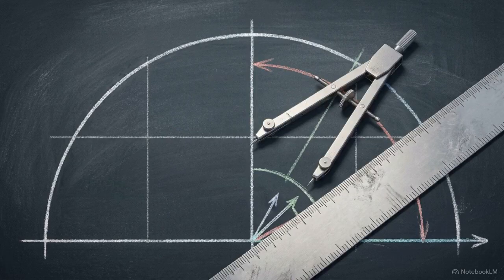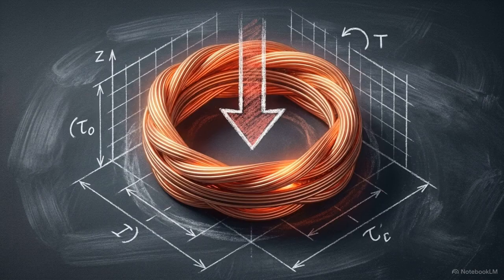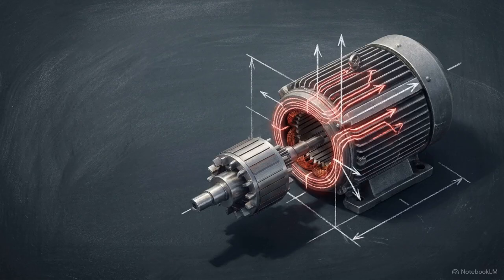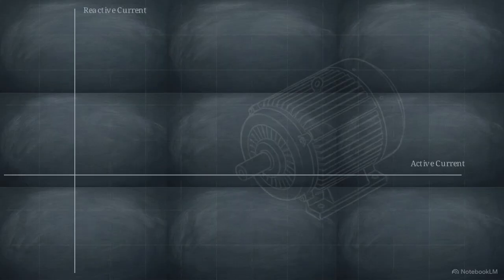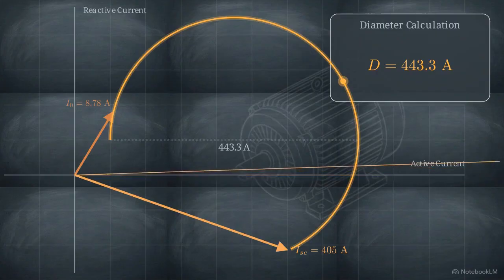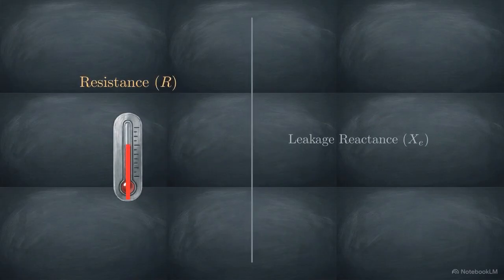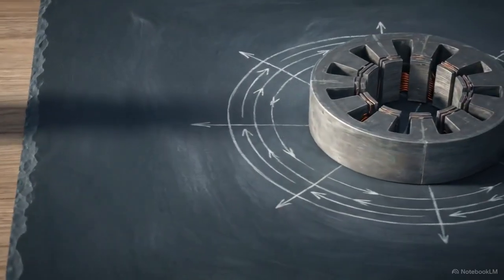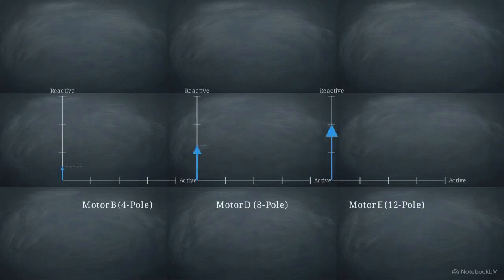The Geometry of Motor Performance Decoding the Heyland Diagram